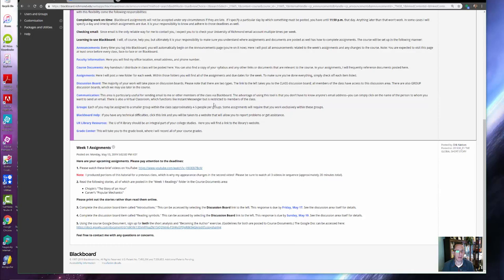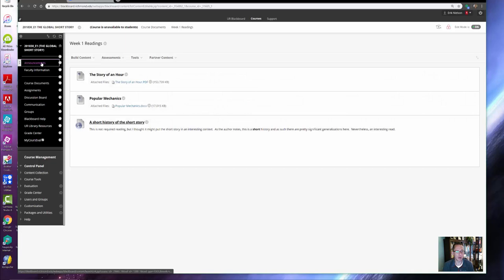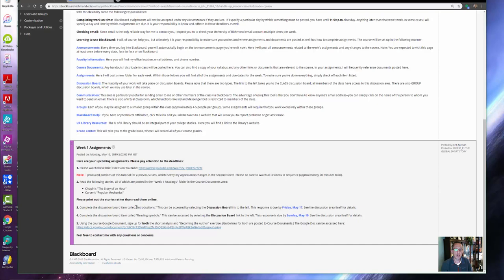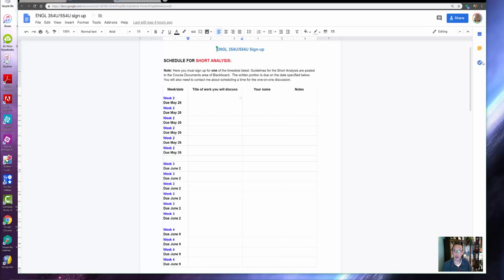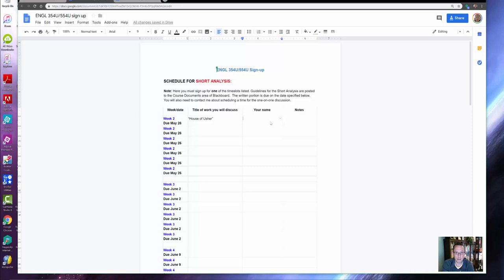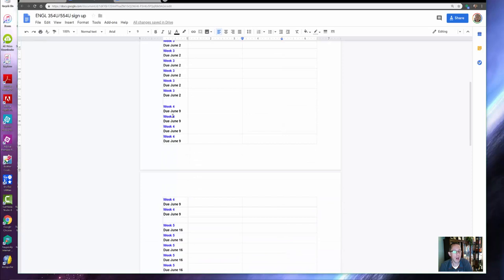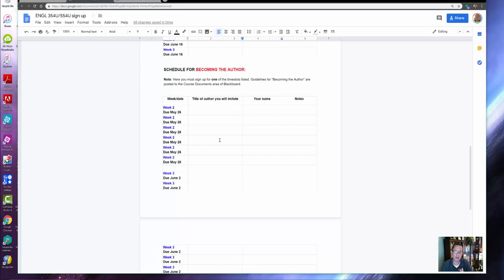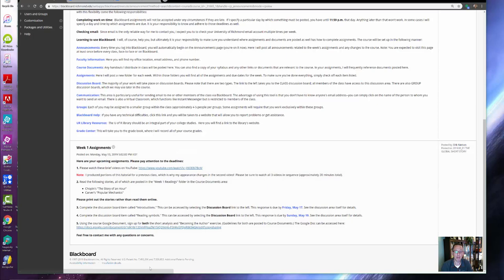Intro to Global Short Story (3 of 3)